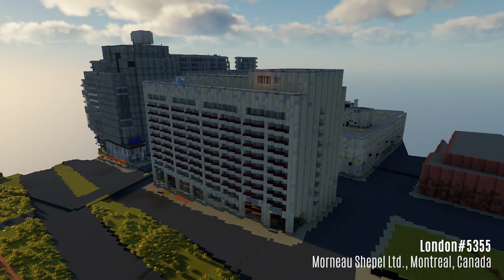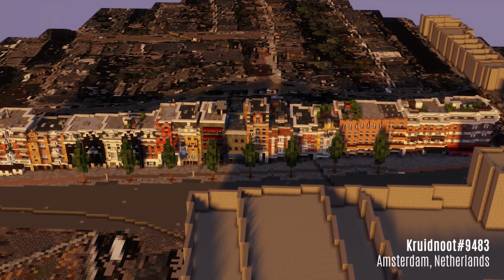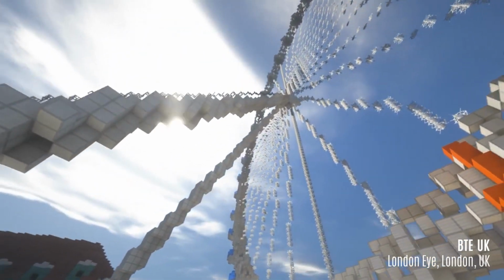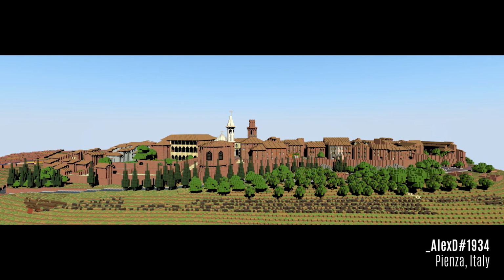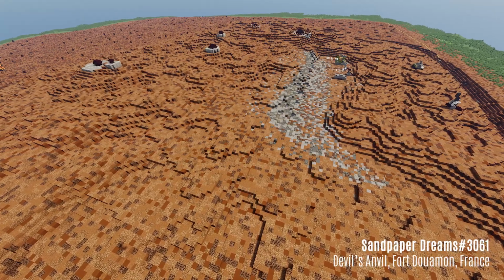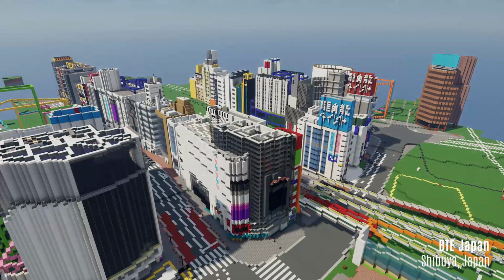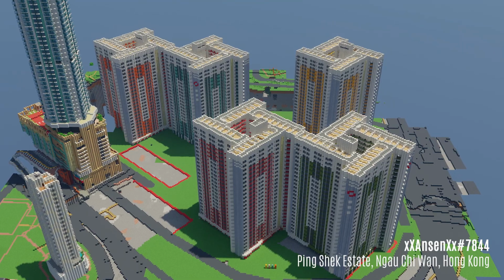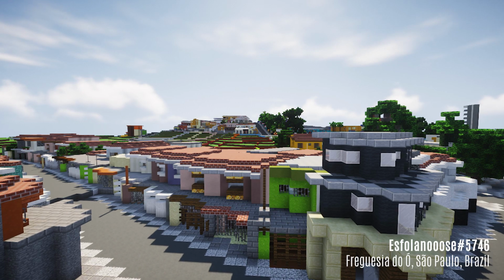Episode 30 | Build The Earth Update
Welcome to Episode 30 of the Build the Earth update! Some of you might expect a special episode but because we’re planning on something huge in the moment, this episode will be just a normal one with a small special in the beginning.

Timestamps

0:00 Intro and Recap
0:49 North America
1:29 Europe
5:01 Asia
5:51 South America
6:47 Africa
7:08 Endcart
Discord servers

For more links visit the official BTE Discord
Music